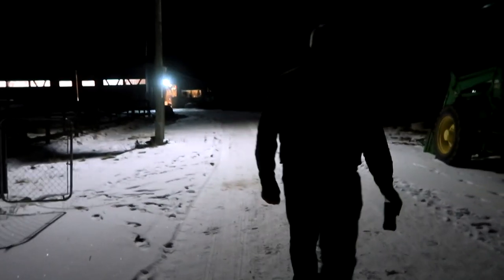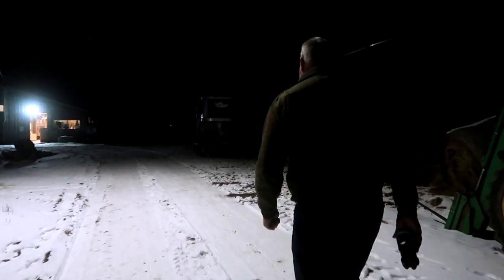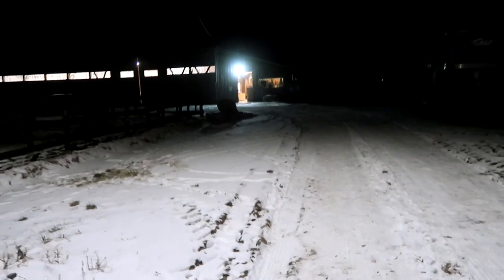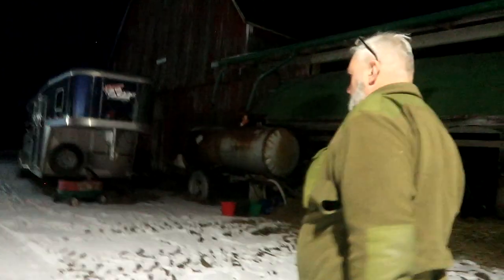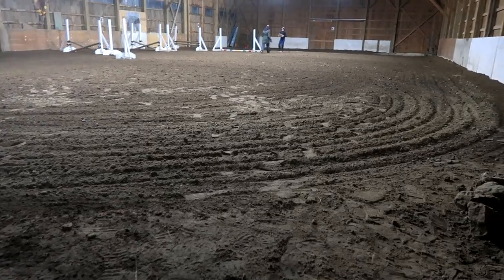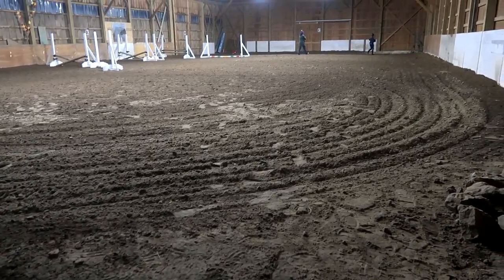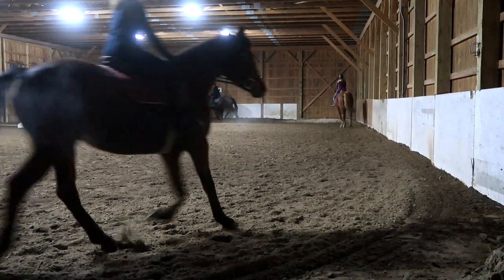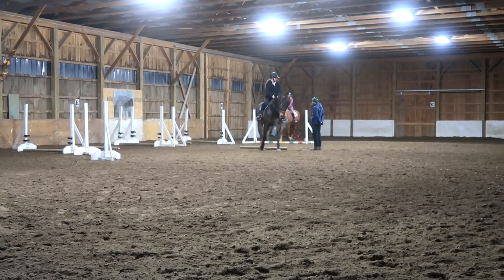Chino's Return To The Lesson Barn!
Chino isn't being ridden as often as he was so Gabby is just taking it slow with him.

DaybyDayVlogs
110 North Front Street - A3,
Suite #213
Belleville, Ontario, K8P 0A6
Canada